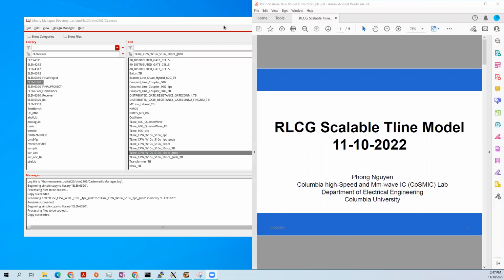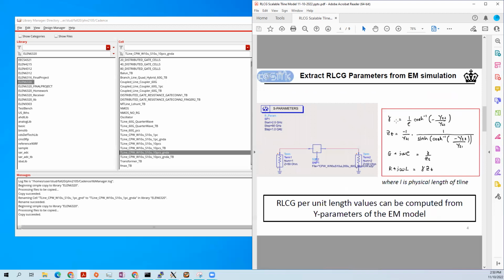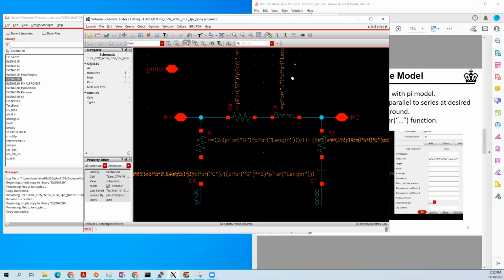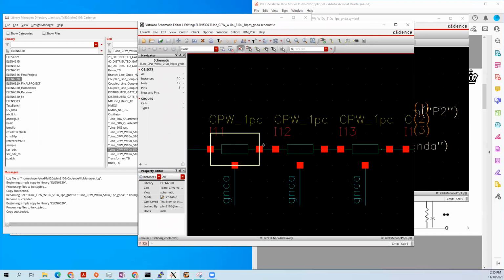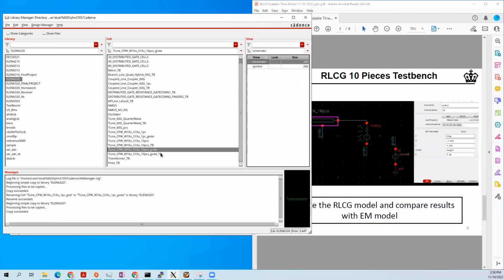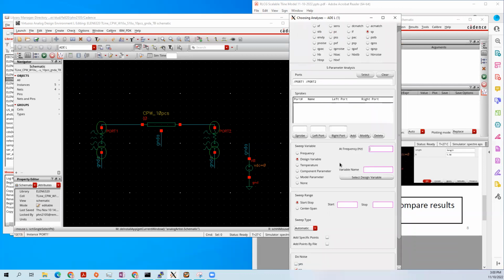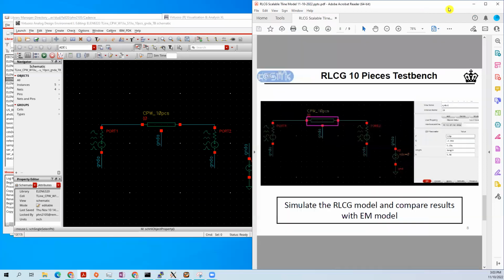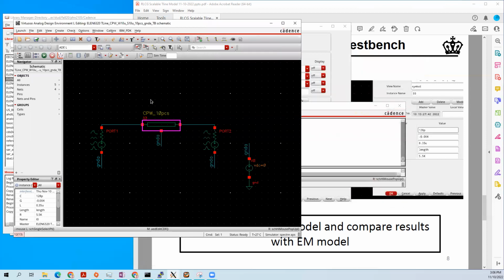ELEN6320 Scalable RLCG Tline Model